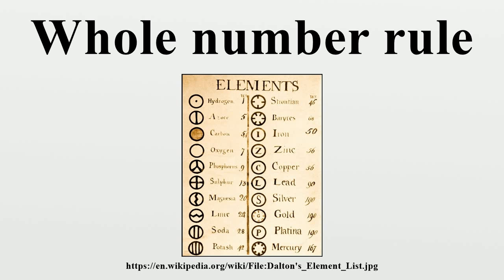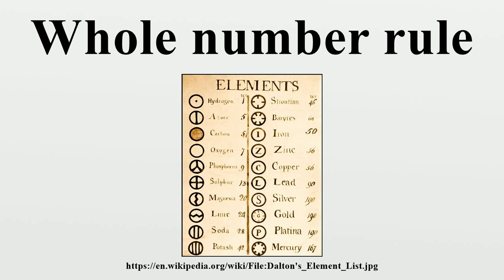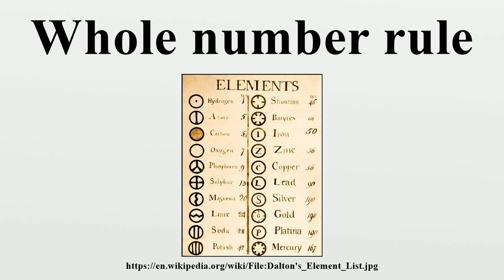Whole number rule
The whole number rule states that the masses of the isotopes are whole number multiples of the mass of the hydrogen atom.The rule is a modified version of Prout's hypothesis proposed in 1815, to the effect that atomic weights are multiples of the weight of the hydrogen atom.

Image-Copyright-Info
Image is in public domain
Author-Info:   John Dalton, 1808 / Джон Дальтон, 1808
Image-Copyright-Info